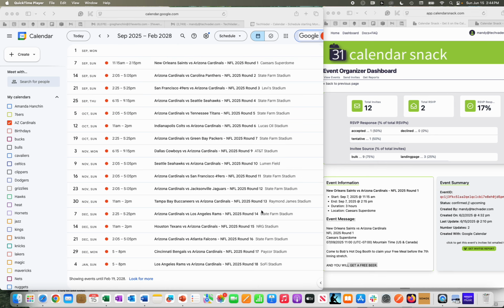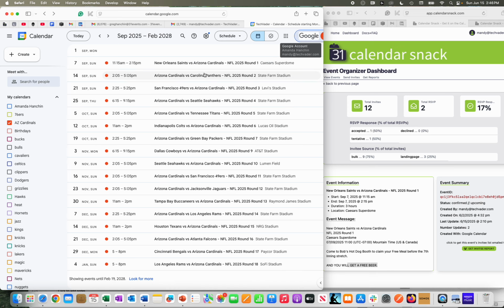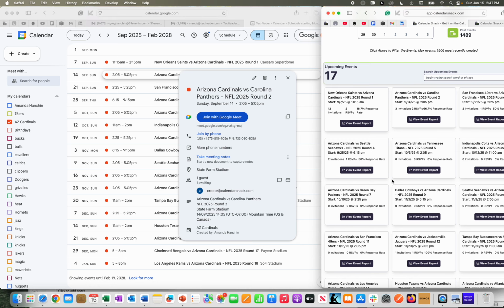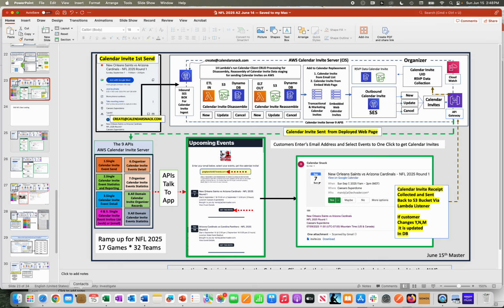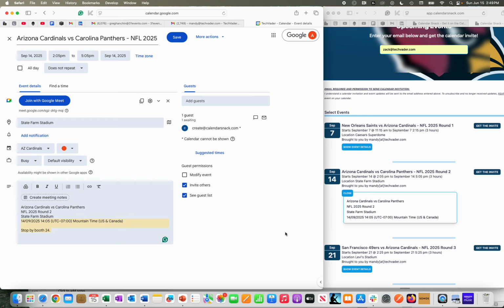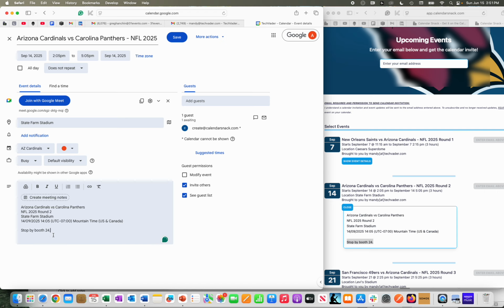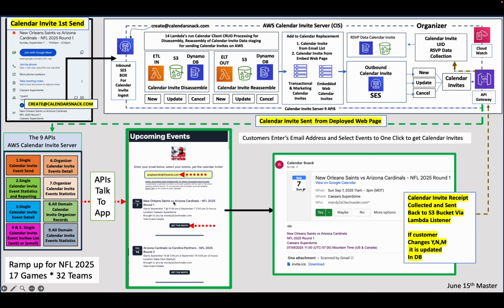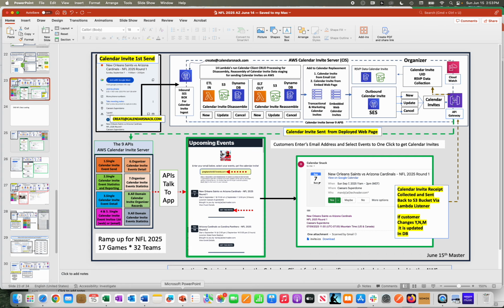AWS Calendar Invite Server Deep Dive with Change Data Capture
How calendar clients communicate with the AWS Calendar Invite server APIs to create a new event. And how updates and deletes are performed. With the same calendar client for Change Data Capture for CRUD.